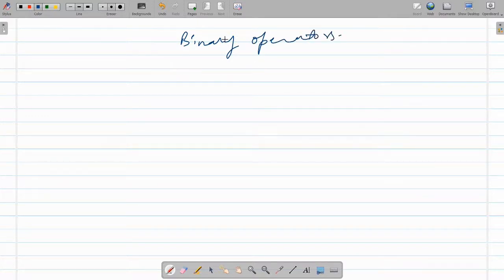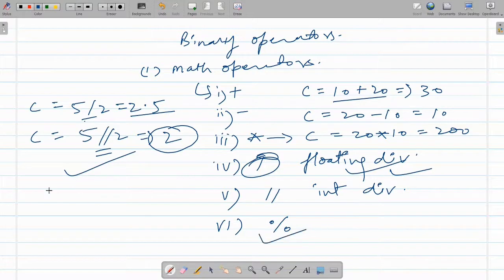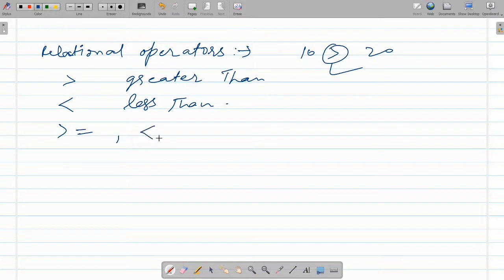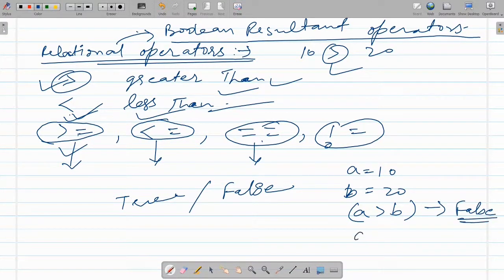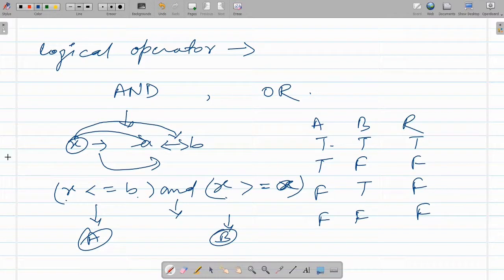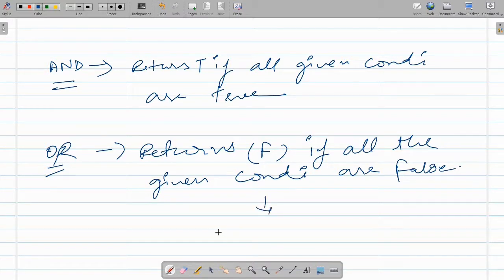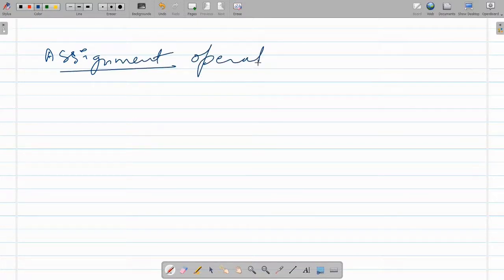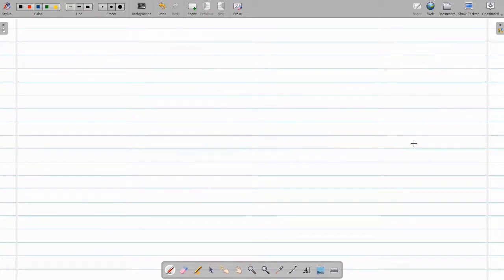Binary Operators In Python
Binary operators are those operators that work with two operands. For example, a common binary expression would be a + b—the addition operator (+) surrounded by two operands. The binary operators are further subdivided into arithmetic, relational, logical, and assignment operators.